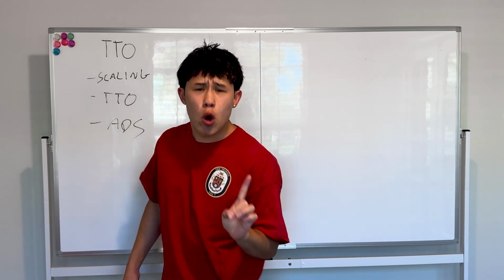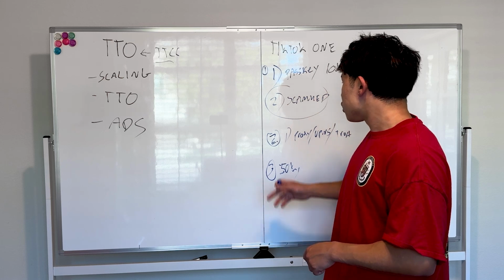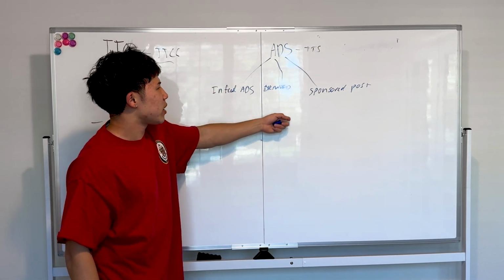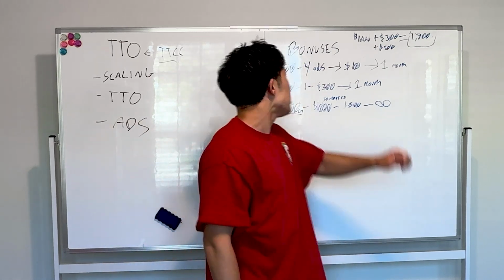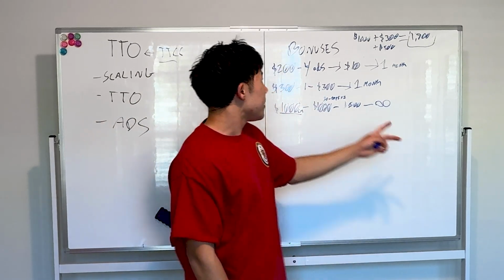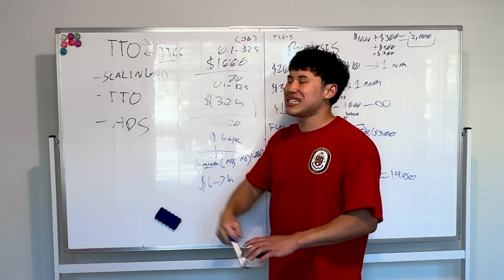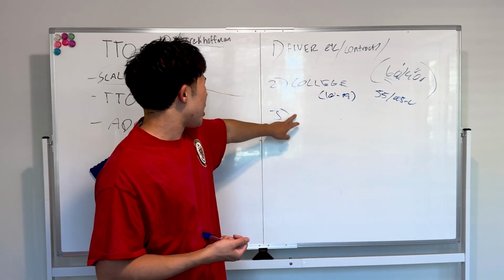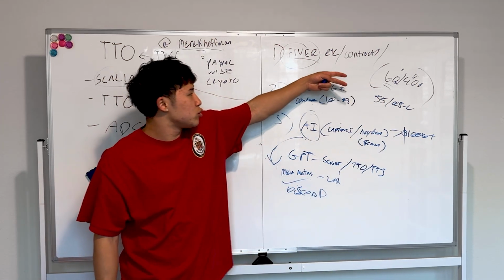The Truth About TikTok One (TTO) – No One's Talking About This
In this video, I break down everything you need to know about TTO (TikTok One)—the business model that’s letting everyday people make thousands a month without spending a dime on ads. This is Episode 1 of my weekly TTO Sunday series, where I go deep into how it all works, how to scale, and what you actually need to succeed.

Here’s what I cover:

What exactly TTO is and how it works

The full structure and flow of the system

The bonuses and extra incentives inside the program

The real risks involved (and how to avoid them)

My personal tips for scaling fast and staying consistent

Why TTO might be one of the most slept-on online opportunities out there right now

This isn’t fluff. I literally get behind the chalkboard and map it all out for you. If you’re looking for a clear, no-BS breakdown of TikTok One, this is it.
Drop “TTO” in the comments if you want the free doc I mentioned in the video—I'll DM it to you personally.